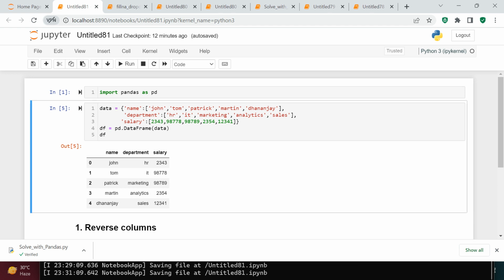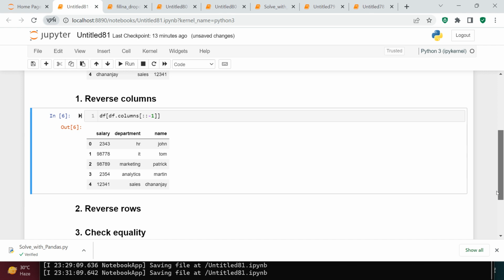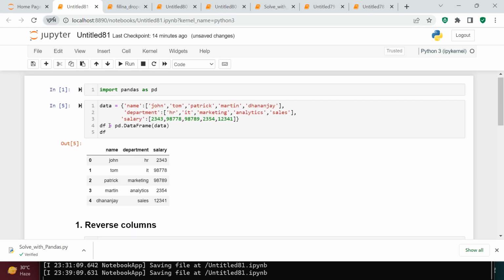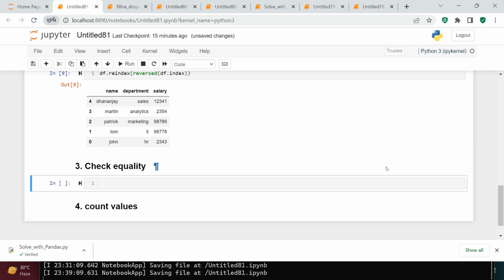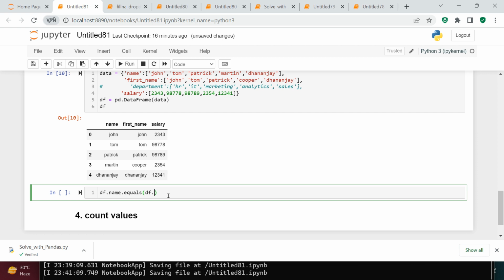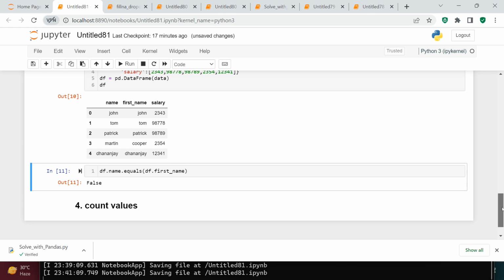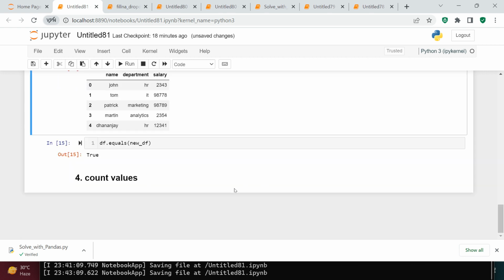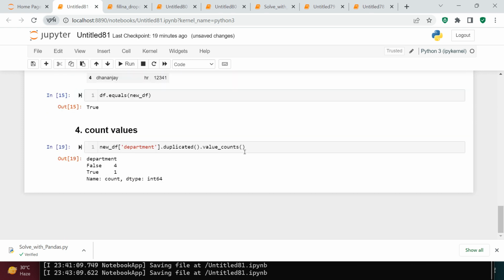Equality Check in Pandas | Reverse Columns or Rows order in Pandas | Trick #4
"How to check whether the two or multiple columns are same or not", "How to reverse the columns or rows orders"... all these types of questions have been answered in this video